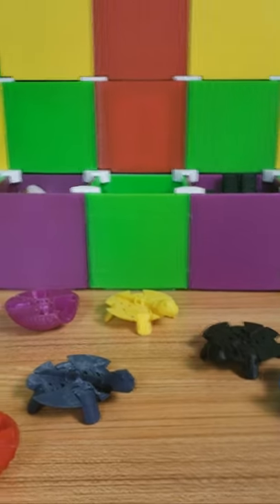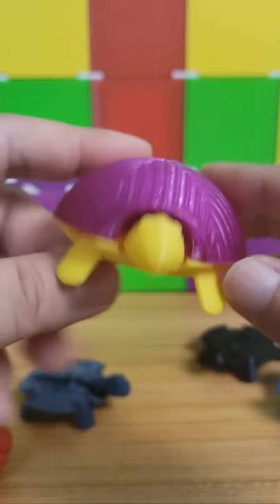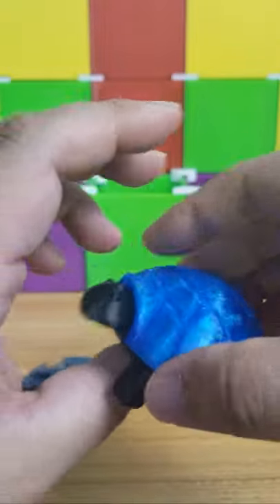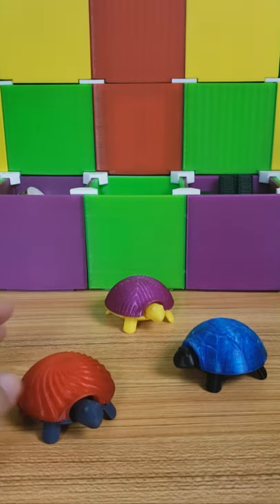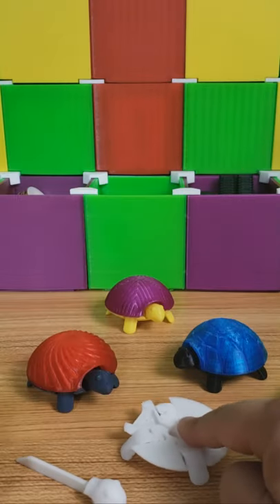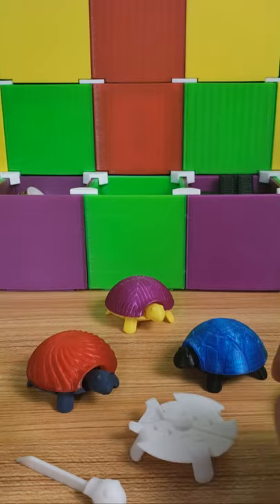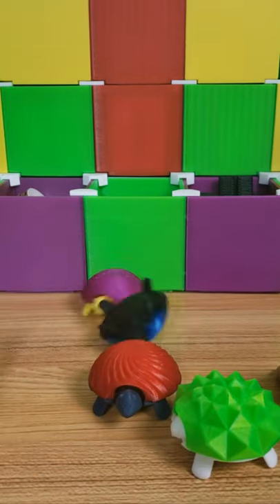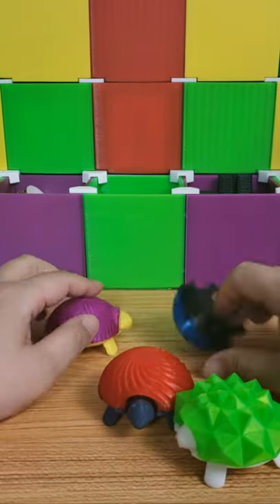😄 3D PRINTED SQUISHY TURTLES IN A HALF SHELL 😒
We have Donotello, Leonardo, Rafael, and wait is Michelangelo an imposter? Leave it in the comments below. 😃

ERYONE PETG Filament Clear Red
3D Printer PLA Filament 1.75,SUNLU 2 Colors - Black+White
CC3D PLA Max Yellow PLA
Creality Ender 3 Pro 3D Printer
Creality 3D® Ender-3 V2 Upgraded DIY 3D Printer Kit

Thanks in advance. James.